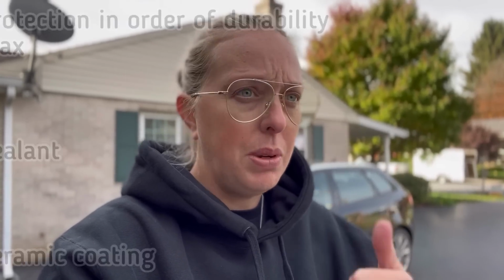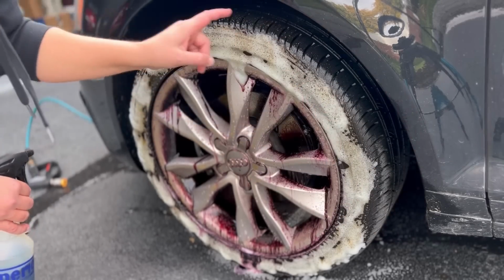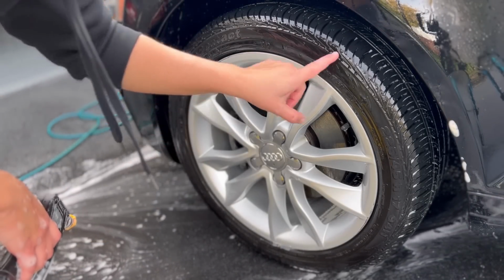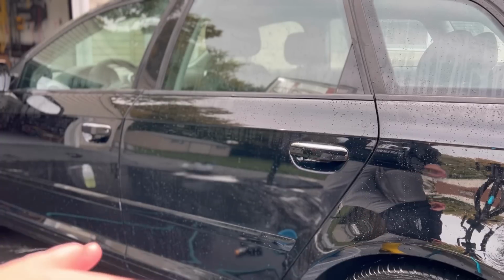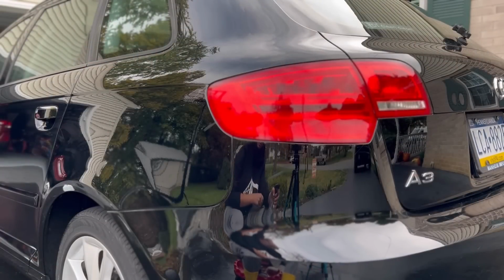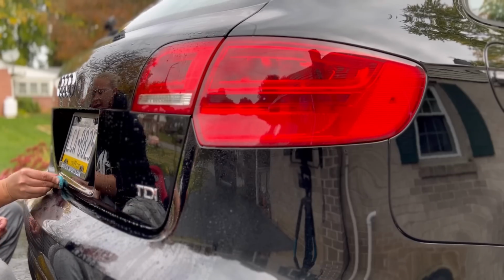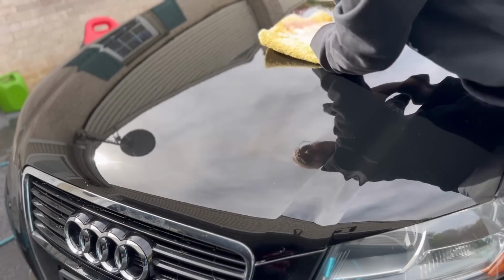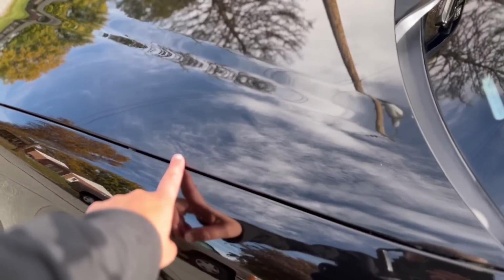Step by Step Winter Prep Your Car w/ @Car Supplies Warehouse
Protect your investment with Sweden made and Sweden approved detailing products now available at Car Supplies Warehouse! This Audi hasn’t been washed in 6+ months so let’s prep and protect her till we see her next April for all that winter might throw at her.

Equipment Used In this video:

Tire dressing applicator

Ryobi 1900 psi Pressure Washer

Uberflex 50 ft Pressure Washer Hose

MJJC Foam Cannon Pro

Wash Bucket

Detail Factory Tire Brush

13x13 Canopy

Tire Dressing Applicator

Stoner Glass Cleaner + Repellent

Griots Garage Correcting Cream

3D One

3D Speed

Griots 3 in 1 Ceramic Wax